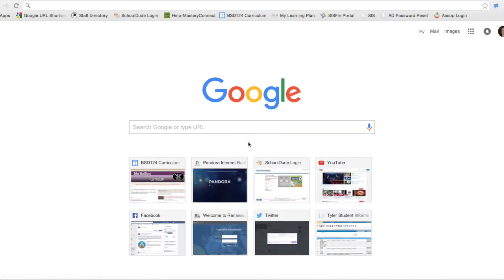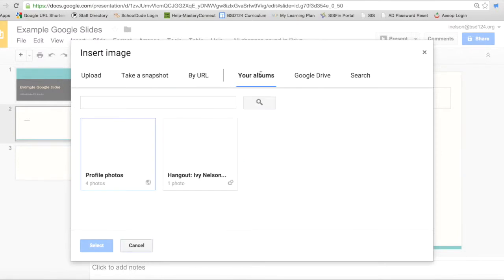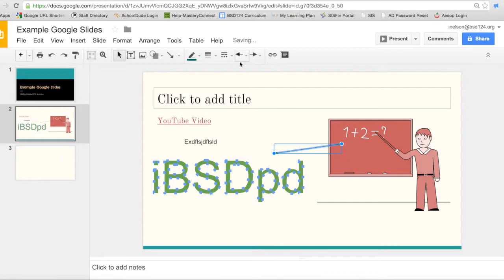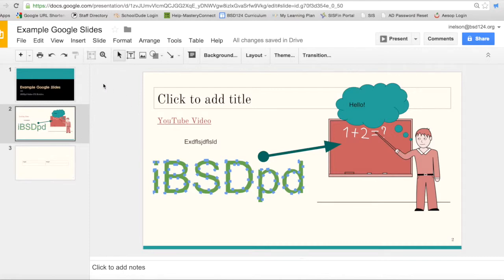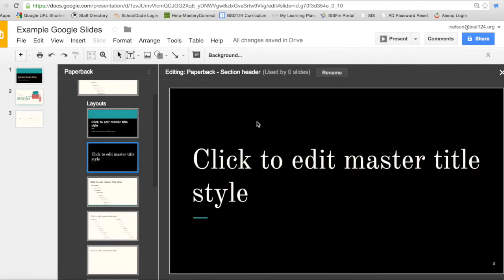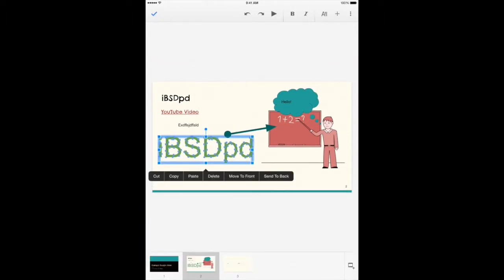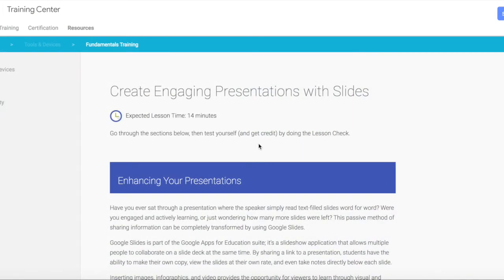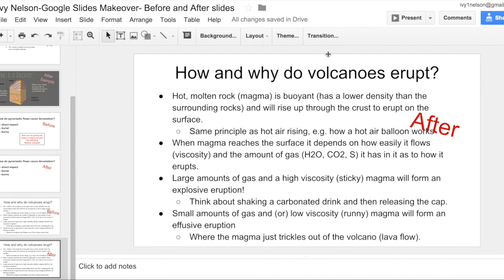Google Slides Module Video